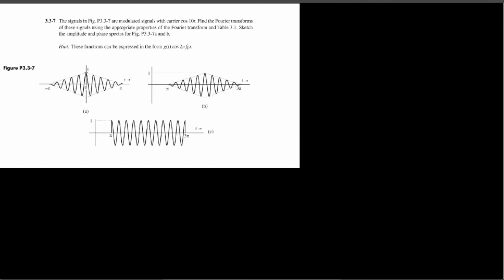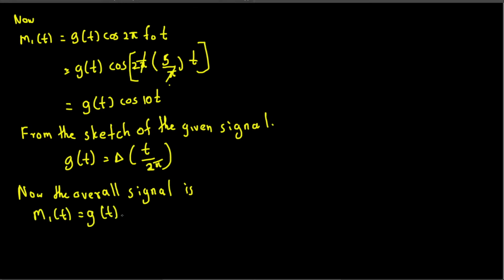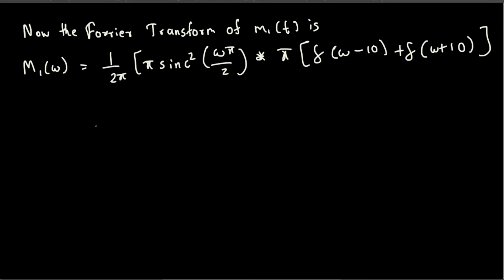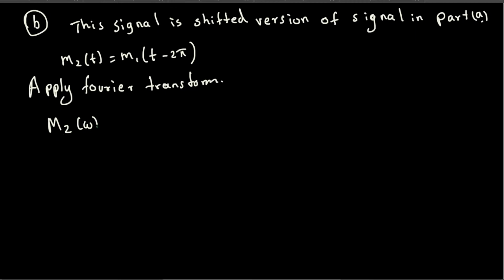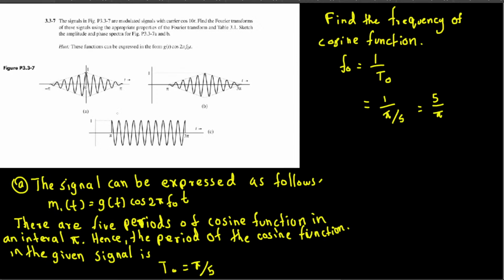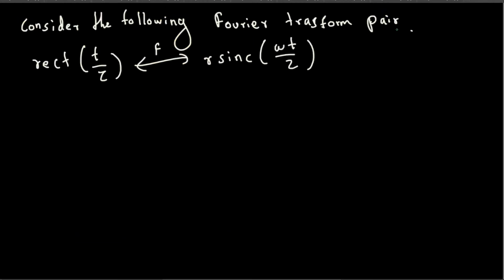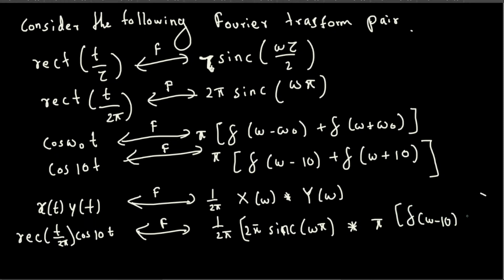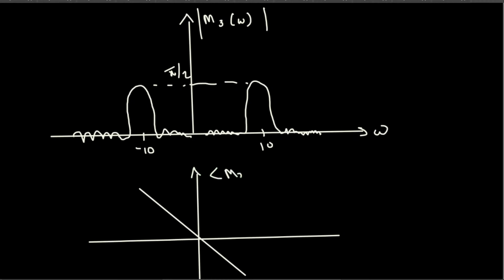The signals in Fig. P3.3-7 are modulated signals with carrier cos 10t. Find the Fourier transform…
The signals in Fig. P3.3-7 are modulated signals with carrier cos 10t. Find the Fourier transforms of these signals using the appropriate properties of the Fourier transform and 'lable 3.1. Sketch the amplitude and phase spectia for Fig. P3.3-7a and b. Hint: These functions can be expressed in the form g(t)cos2πf
0
 t. Figur